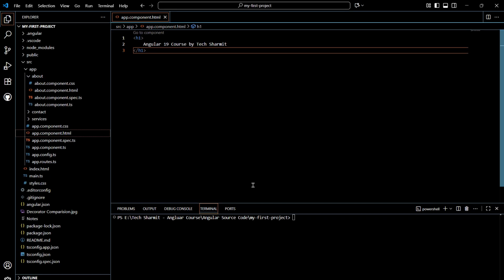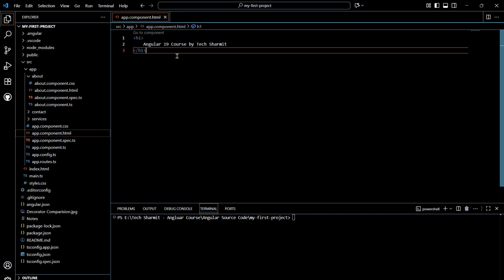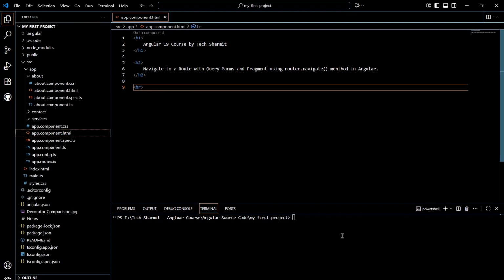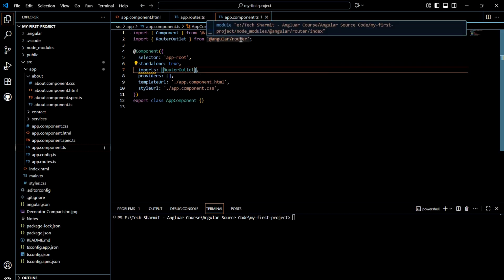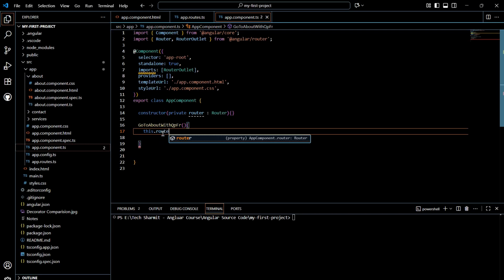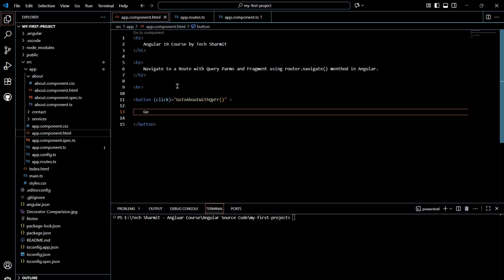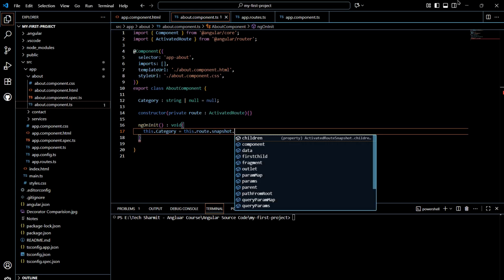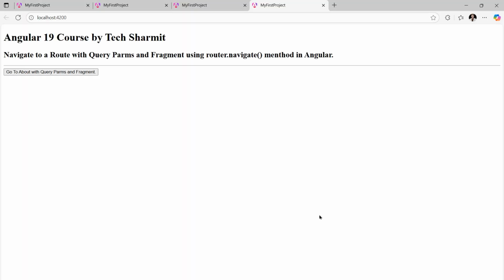Router.Navigate() method with fragment and Query Parms in Angular | Angular English (Session-185)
Router.Navigate() method with fragment  and Query Parms in Angular | Angular Tutorial in English (Session-185)

In this Angular tutorial (in English), we’ll learn how to use Router.Navigate() with both Query Params and Fragments together. You’ll understand how to navigate dynamically while passing parameters and scrolling to a specific section of the page — step-by-step in the most simple and practical way.

What You’ll Learn in This Video:

1.What are Query Params and Fragments in Angular

2.How to use Router.Navigate() with Query Params and Fragment together

3.How to navigate to a route and scroll to a specific section

4.Difference between Query Params, Params, and Fragments

5.Real-world use case: navigating with filters + fragment scroll

6.How to handle fragment scrolling in Angular Router configuration

7.Debugging common issues when using fragment + query params

8.Angular 19 best practices for advanced routing techniques

FAQs (Router.Navigate() with Fragment & Query Params)

Q1: Can I pass both Query Params and Fragment in a single navigate call?
Q2: How do I enable scrolling to a fragment when using Query Params?
Q3: What’s the difference between RouterLink and Router.Navigate() for fragments?
Q4: How do I preserve existing Query Params when navigating to a new fragment?
Q5: Does Angular support smooth scrolling to fragment sections automatically?